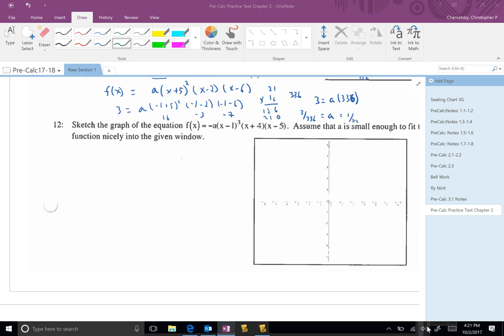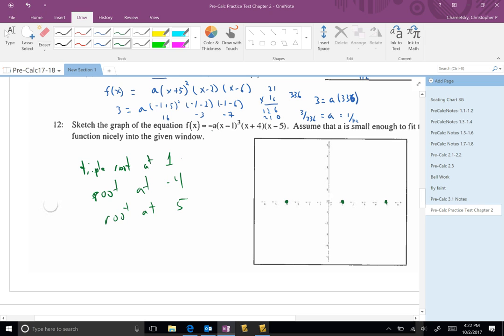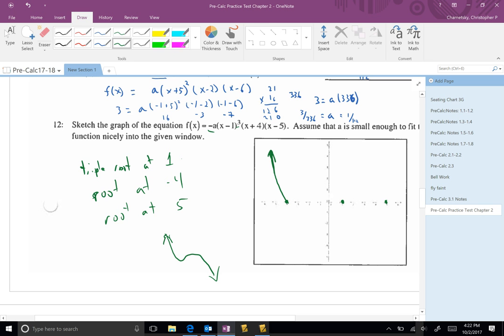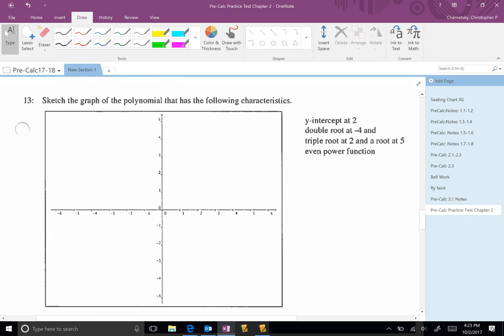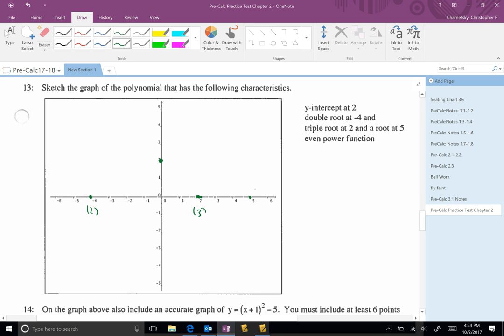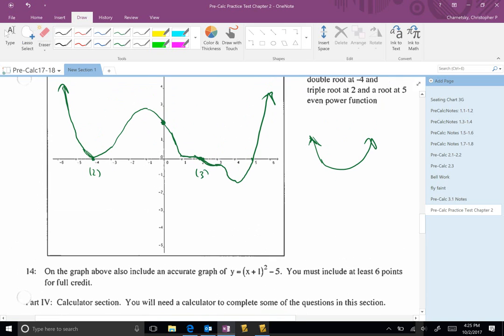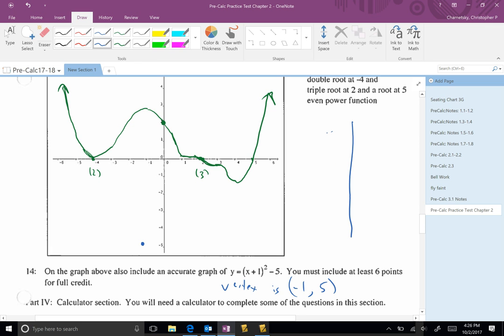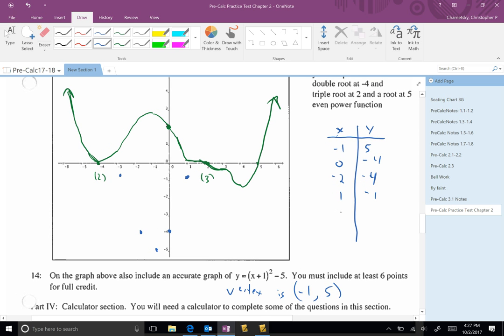ch2 review Q12-14